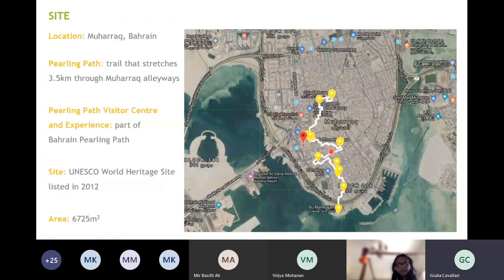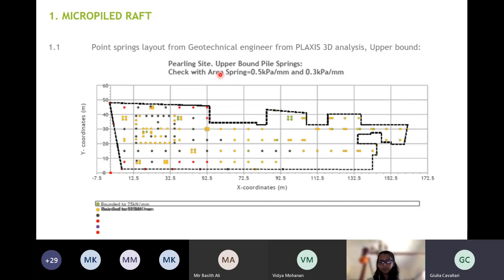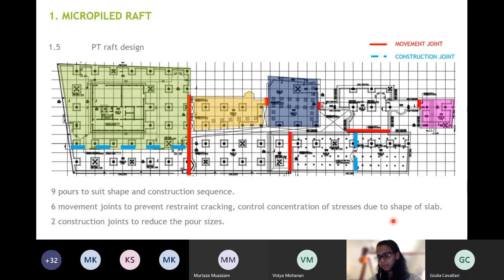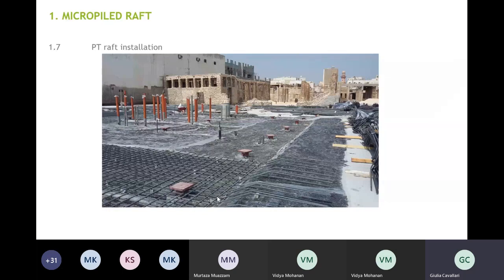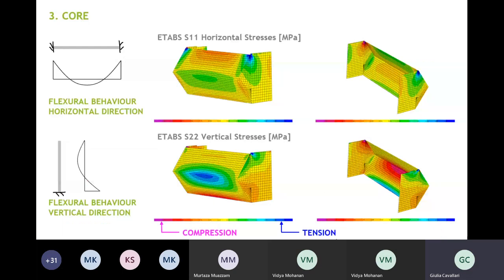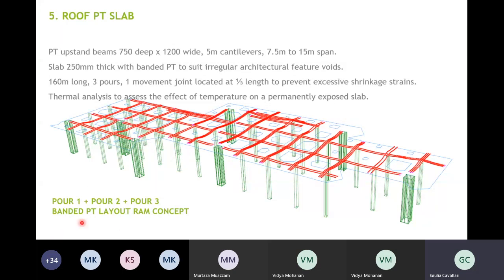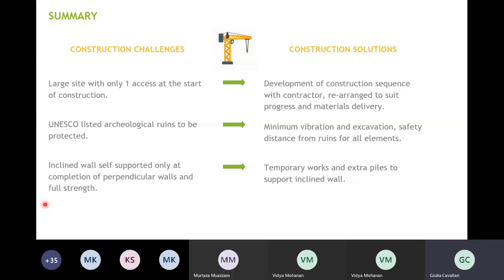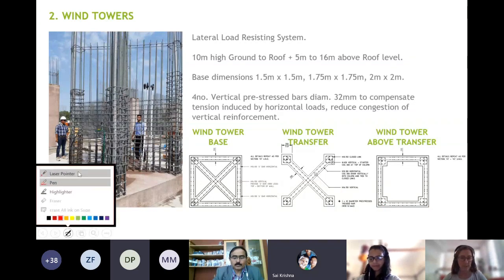Design to Construction - by Giulia Cavallari, MIStructE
A Lecture by Giulia Cavallari to Amity University Civil Engineering Departement.
The talk is discussing how to go through project stages from esign to construction, with a case study project "Pearling Path Visitor Centre & Experience" in Muharraq, Bahrain.